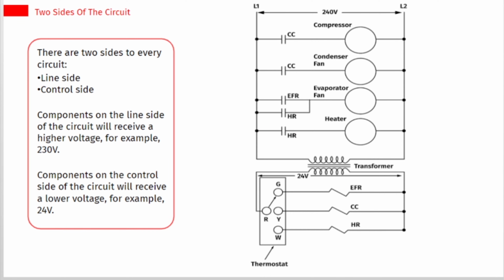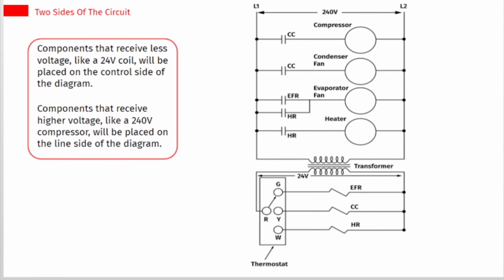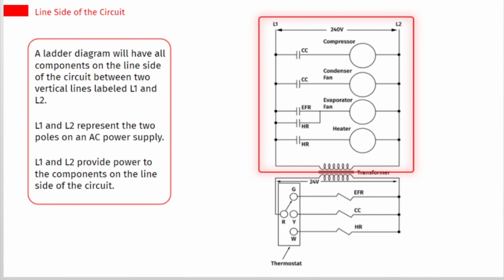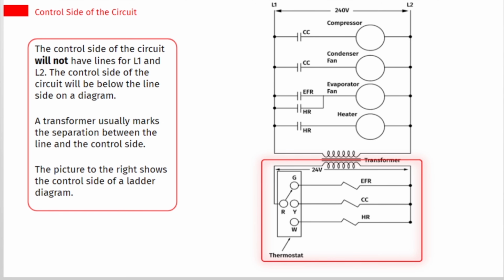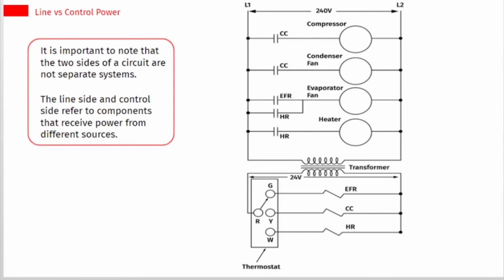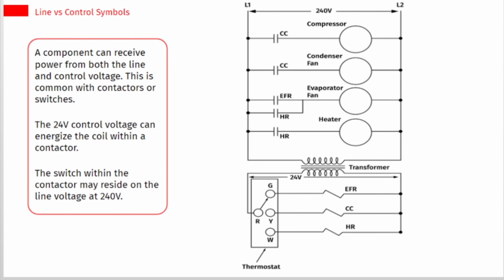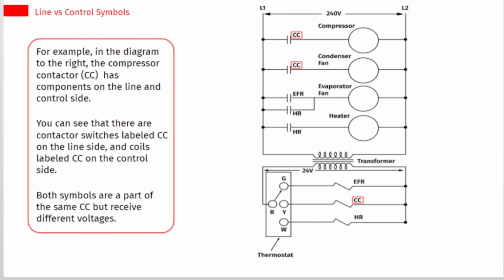All About Voltages - Ladder Diagrams | Wiring Diagrams Course | SkillCat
Learn about voltages in this chapter of wiring diagrams course.